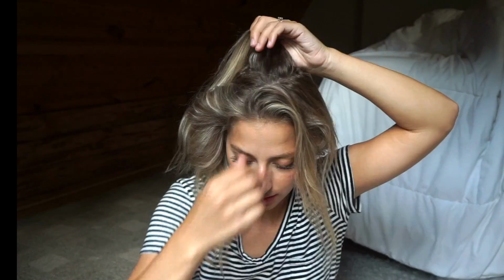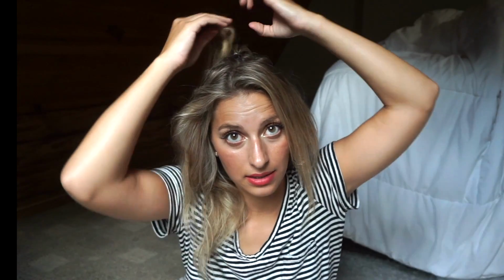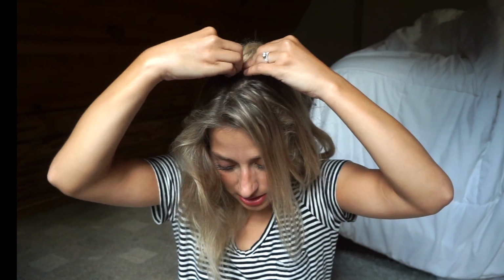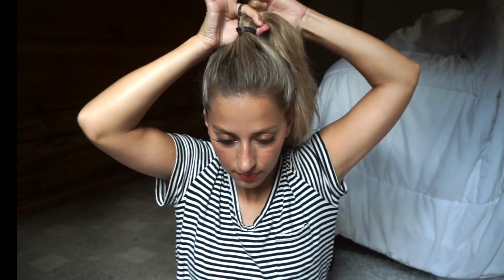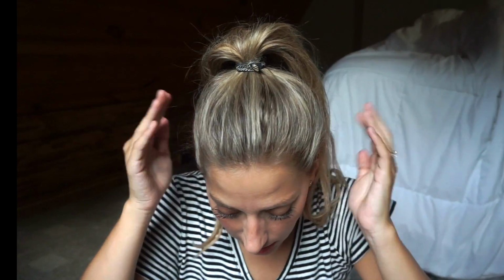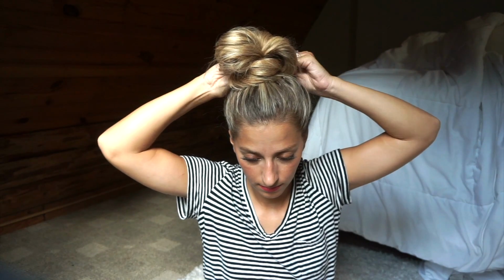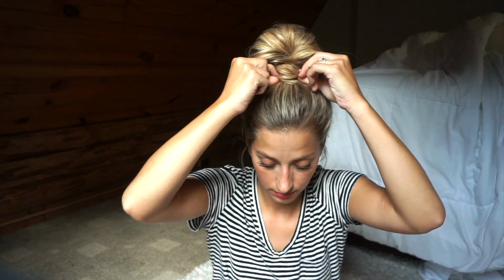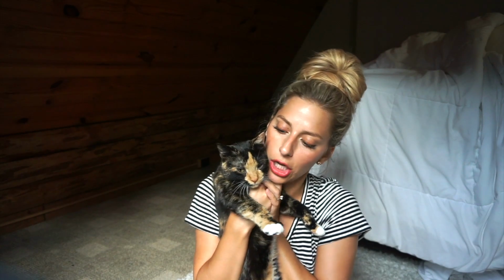Easy Messy Bun Tutorial - Top Knot How-To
Hey guys! Today I wanted to show you a SUPER simple messy bun. This bun takes no time to do and looks so stinkin' cute. This messy bun can be done on short, medium, and long hair! I also wanted to show you, before I do my messy bun, how I clip in hair extensions and wear a ponytail! I hope you find this messy bun, top knot video helpful.

Extensions: Barely Extensions by Sally Beauty in Blonde Frost

FAQ:
How are your eyelashes so long?